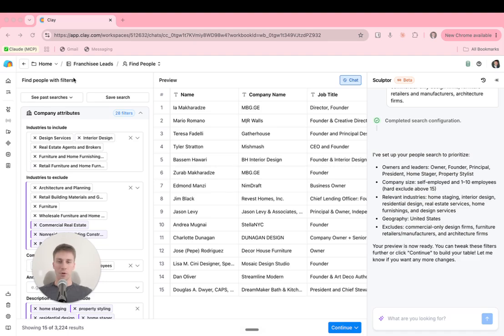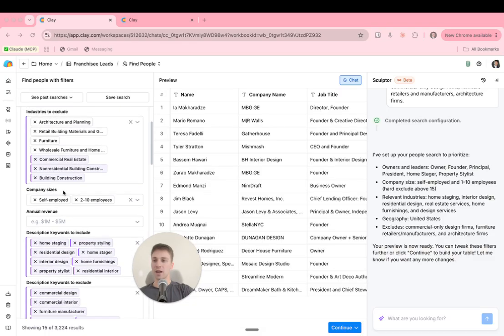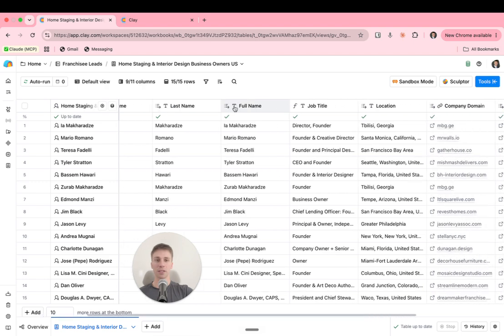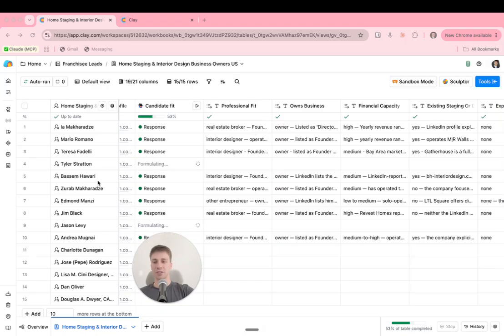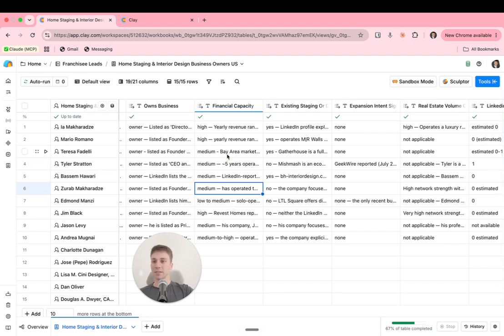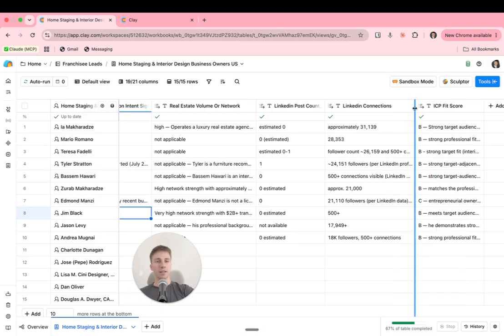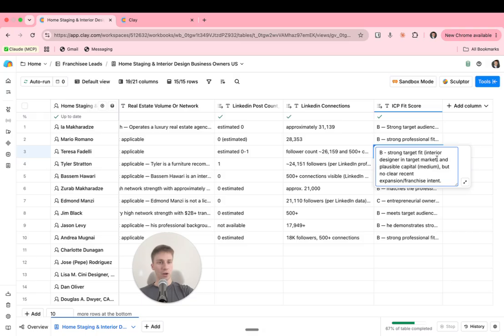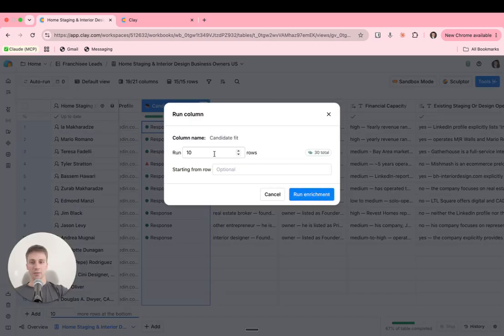How to Find Qualified Franchisee Leads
Stop relying on franchise brokers to feed you franchisee leads. In this video I show you the exact Clay + Claude system we use to build qualified, prioritized lead lists on autopilot.

If you're a franchisor tired of paying brokers for leads you don't control, this series is for you.

Most founders run what I call a "post and pray" strategy. You publish content and hope the right people see it. That's no way to build predictable lead flow.

So in Part 1, I'm walking you through how we find and qualify franchisee leads at scale using two AI tools working together: Claude to generate the prompts, and Clay to build and enrich the list.

By the end you'll know how to:

- Use Claude to spit out a ready-to-paste Sculptor prompt and Claygent prompt
- Pull an initial list of 2,000 to 10,000 targeted leads in Clay
- Enrich each lead with professional fit, financial capacity, expansion signals, and LinkedIn activity
- Score every lead A, B, or C so you reach out to the right people first

Want the exact Clay prompt I'm using in this video? Comment "Clay" below and someone from my team will send it over. You'll need it to run this yourself.

This is part one of a multi-part series. Next up: how we actually turn this list into relationships and franchisee leads on LinkedIn through DMs and comments without sounding like every AI bot in the inbox.

Chapters:

0:00 Why franchisors should drive their own leads
0:27 The "post and pray" problem
0:45 Using Claude to generate your Clay prompts
1:46 Running the Sculptor prompt in Clay
2:22 Reviewing the initial lead list
4:14 Enriching leads with the Claygent prompt
5:32 Breaking down the enrichment columns
7:43 LinkedIn activity and connection signals
9:13 The A/B/C ICP Fit Score
10:35 Scaling the run and what's coming next